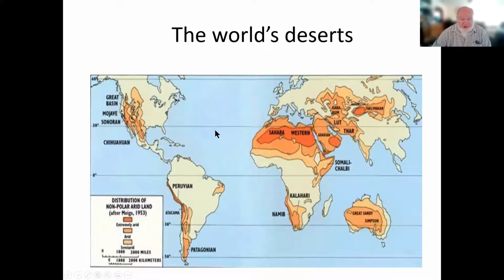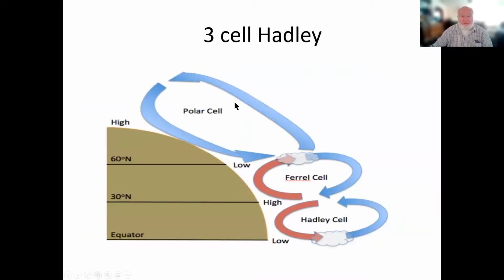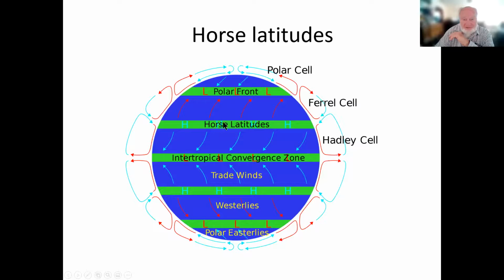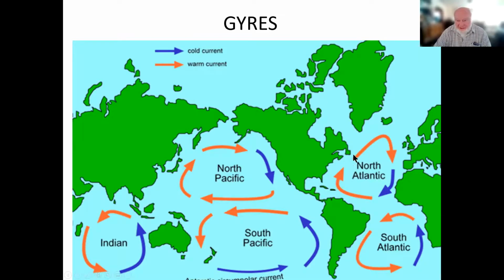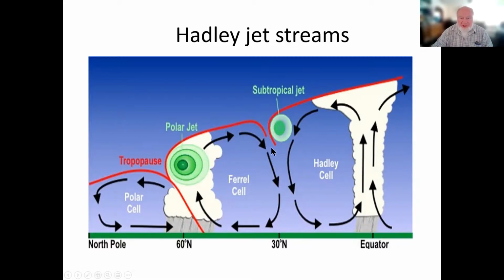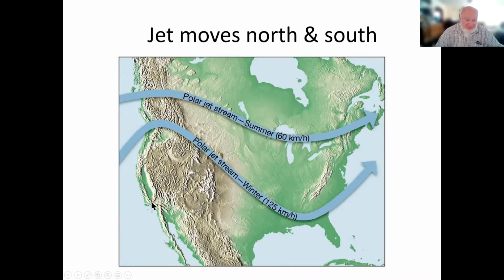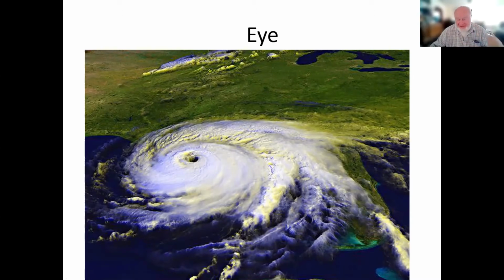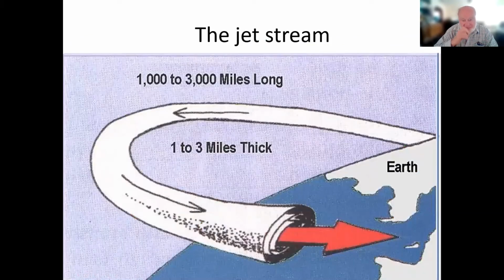Weather World Wide - Bob Mackenzie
The worldwide weather affects us directly here on the Palos Verdes Peninsula.  With the worldwide weather as a background, Bob plans to publish another video dealing specifically with the weather on the Palos Verdes Peninsula.  Also see Bob's video on the current La Ninja weather pattern currently affecting this area.